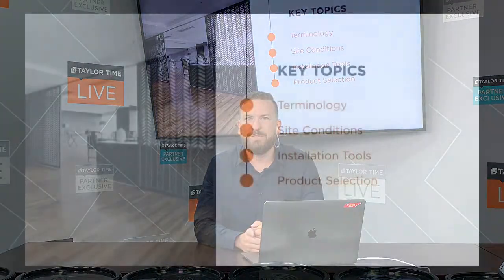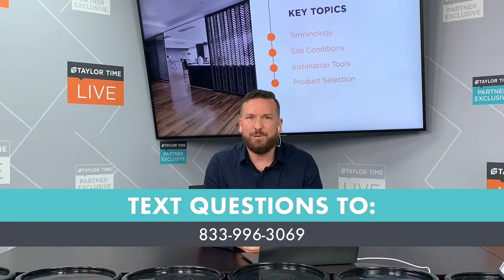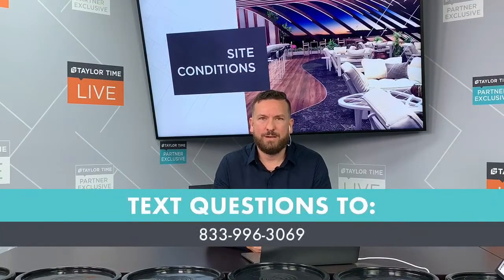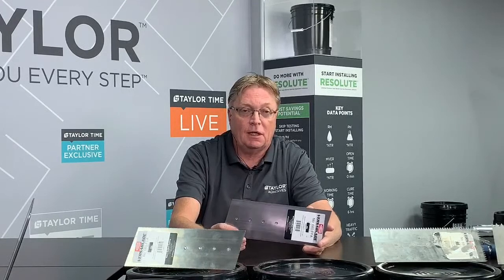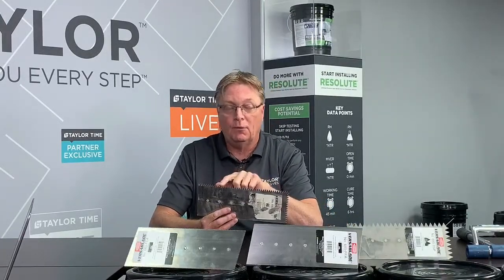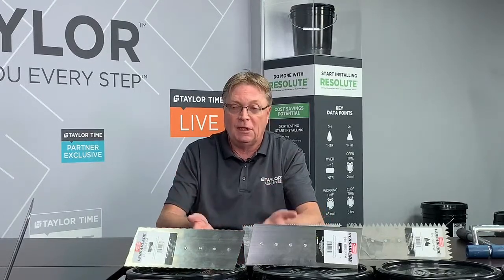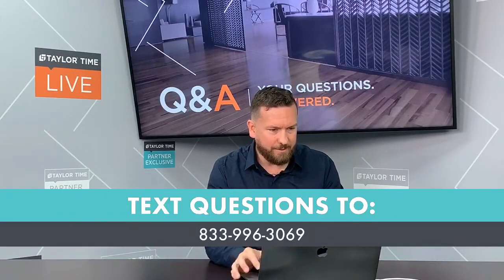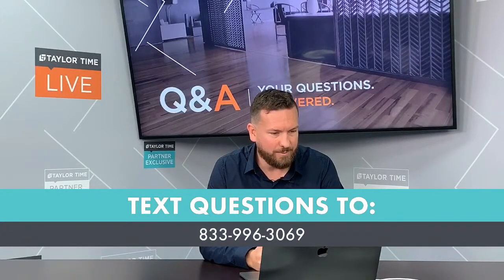Stick With the Facts | S1 E3 | 11/17/20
Join us to learn important facts about flooring adhesives